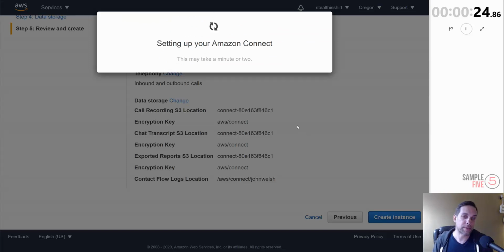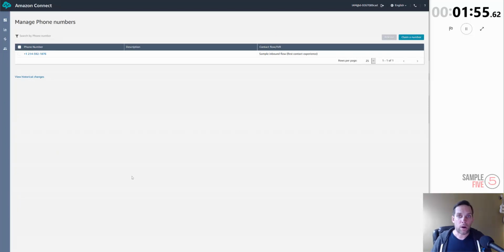Amazon Connect: From Zero to First Call in Under 3 Minutes?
In my first video in six years, I'm standing up a new Amazon Connect instance and trying to do it as fast as I can.  Will I hit my goal of getting my first call connected to the system in under three minutes?  Watch to find out!